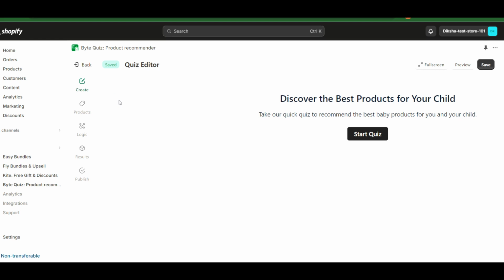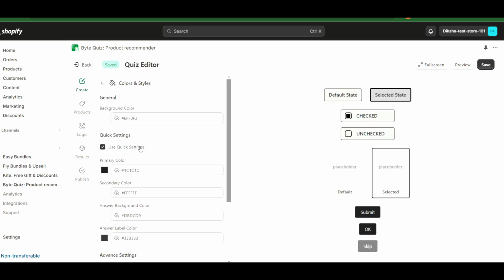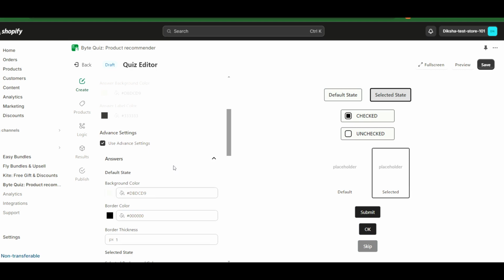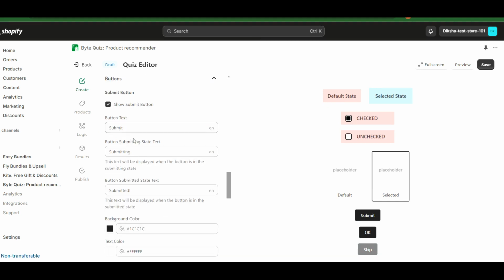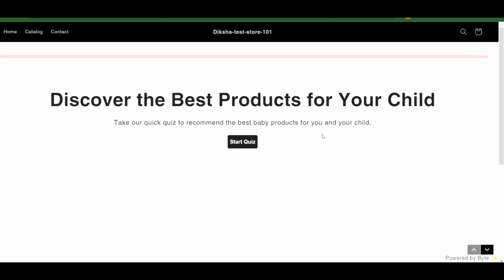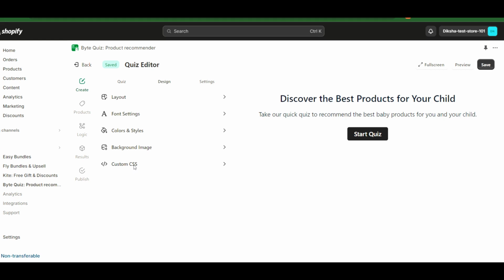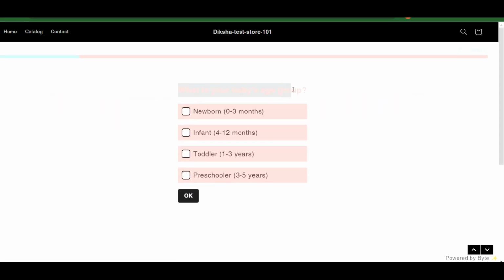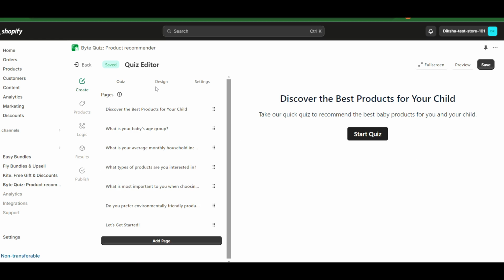Design Quiz/Survey Elements using in-built fields and Custom CSS